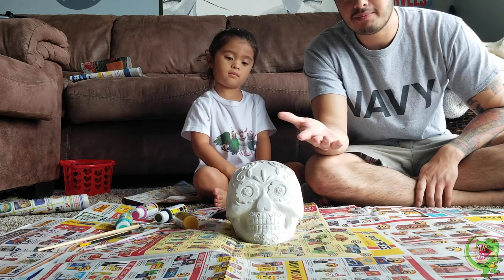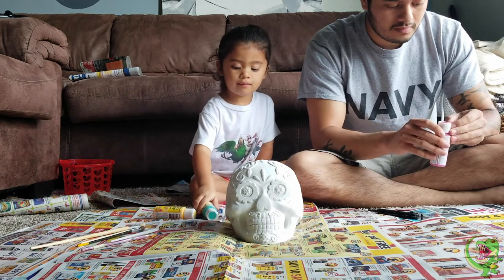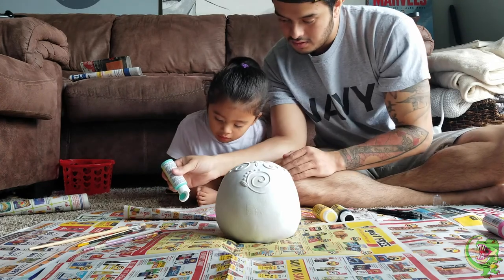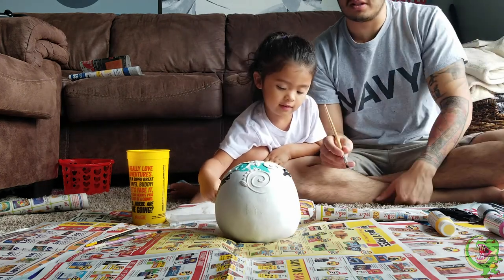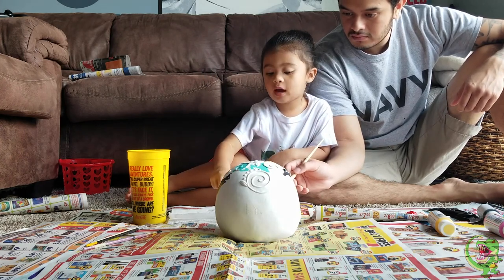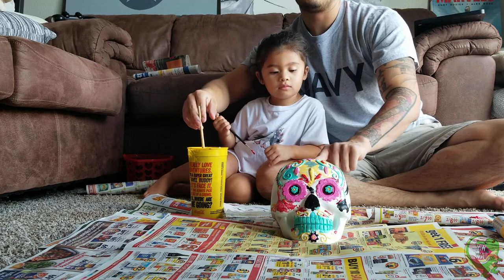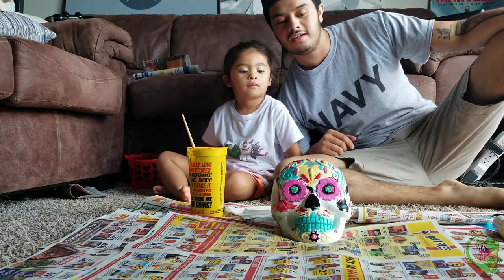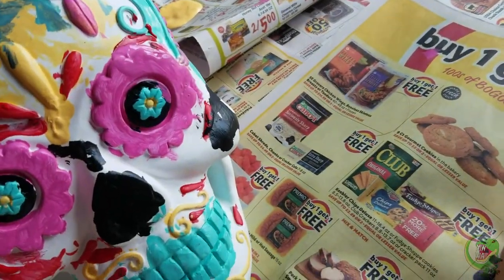Painting Hector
I'm a little late on this video, and I probably will be with future videos this month because of school priorities. Aria and I had a blast painting this sugar skull named Hector. I'm hoping she and I can do more arts and crafts on here.

Guru Griff - Long Day